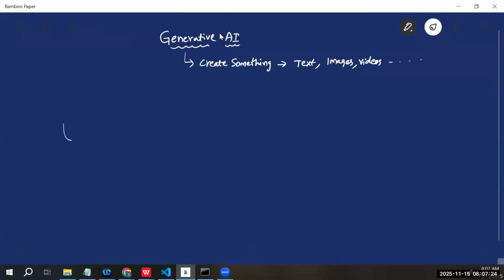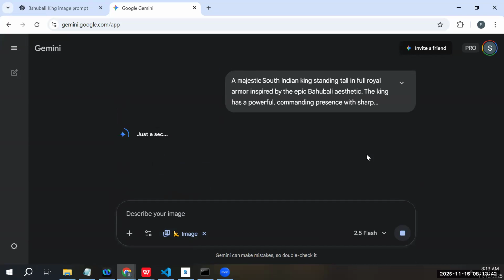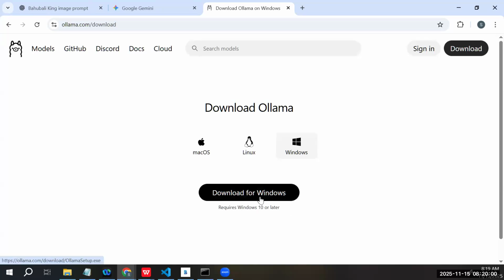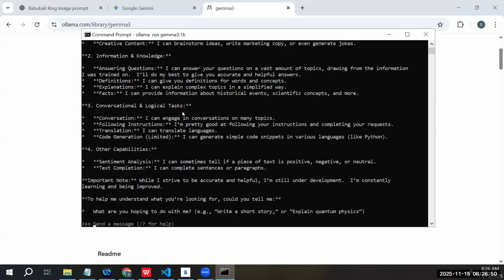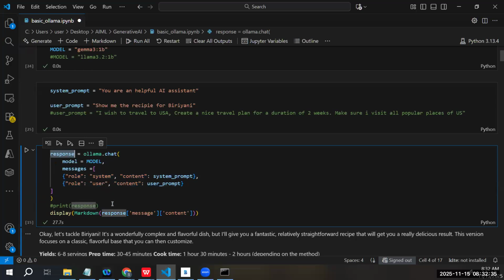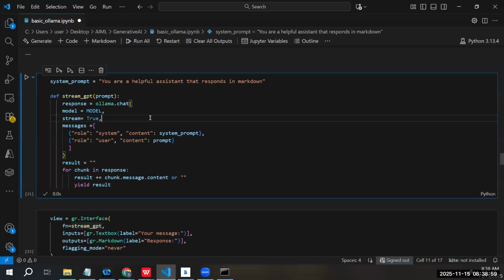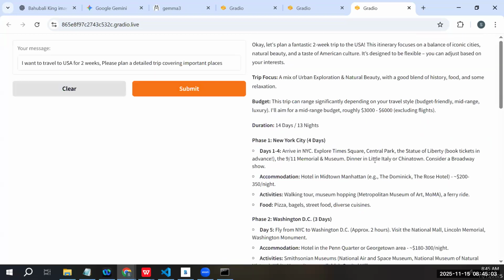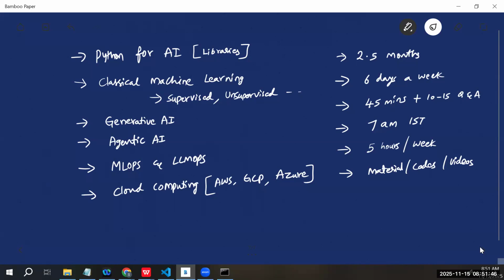Nov 15th AI with Generative demo